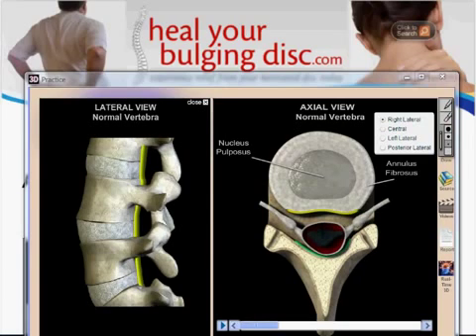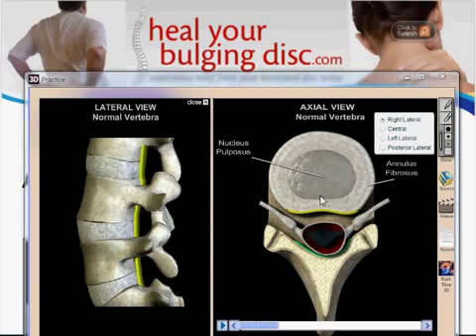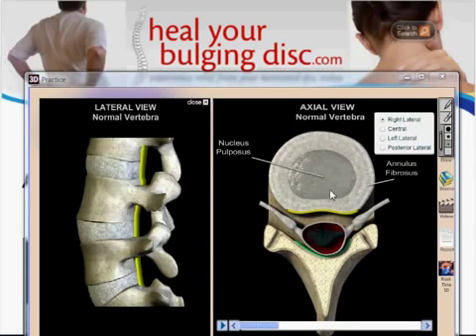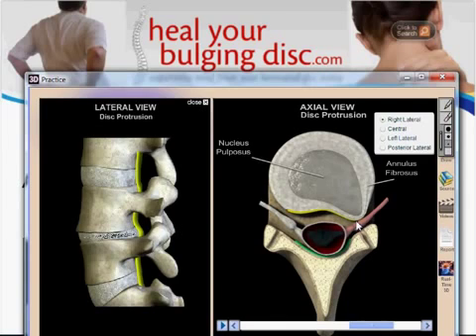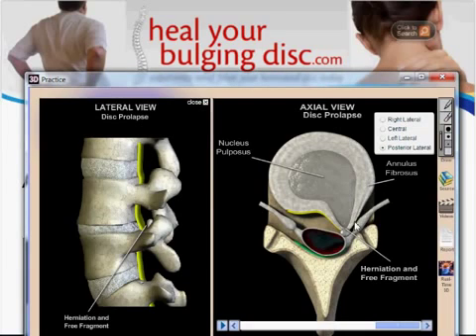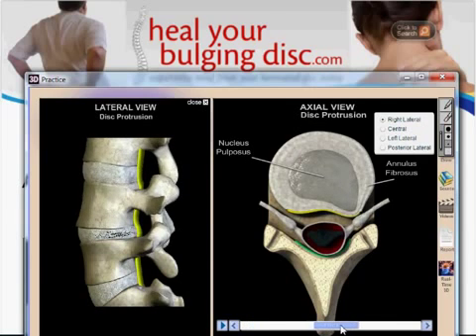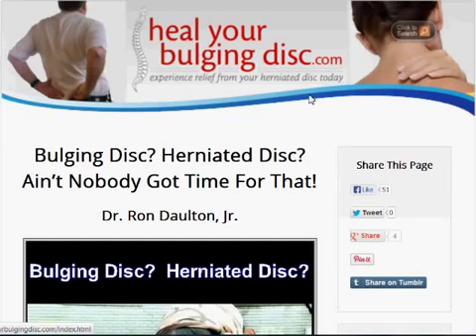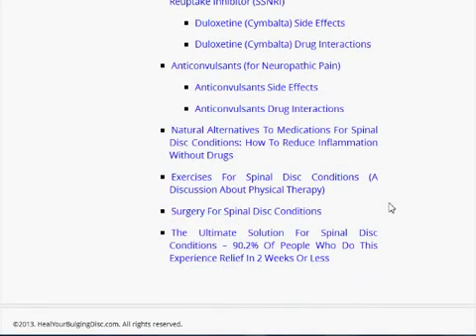The Difference Between A Bulging Disc, Herniated Disc, Ruptured Disc, And Degenerative Disc Disease